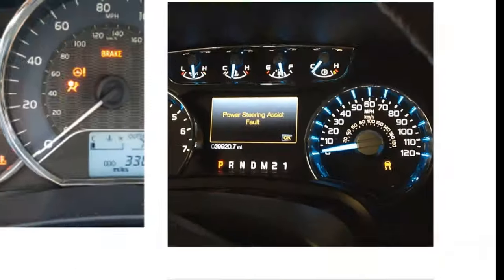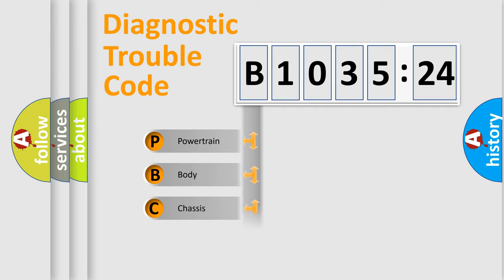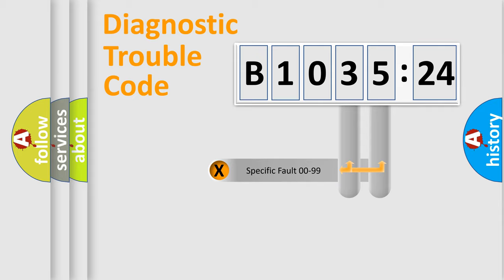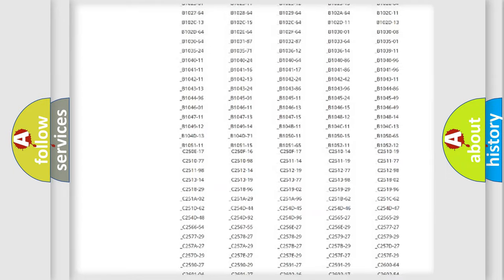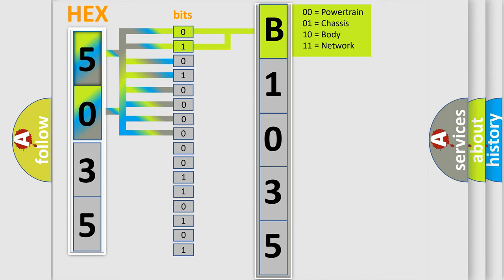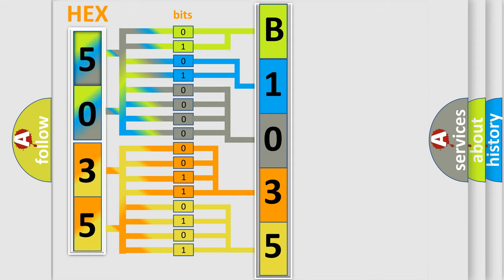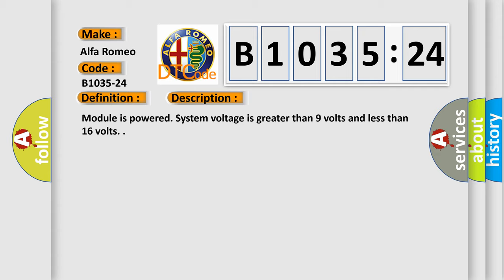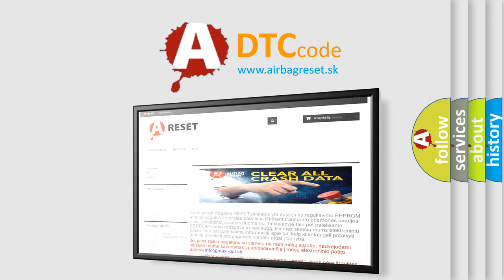DTC Alfa-Romeo B1035-24 Short Explanation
Contents:
0:21 Basic DTC analysis according to OBD2 protocol standard.
1:48 Insight into programming
2:58 A diagnostically understandable description of the Diagnostic Trouble Code
3:05 Basic error definition

Make:
Alfa Romeo
Code:
B1035-24
Definition:
Rear Fog Selector-Signal Stuck High
Description: